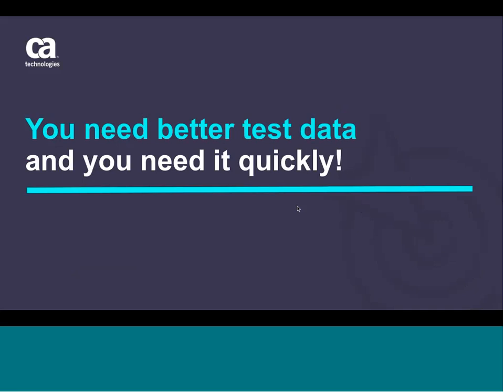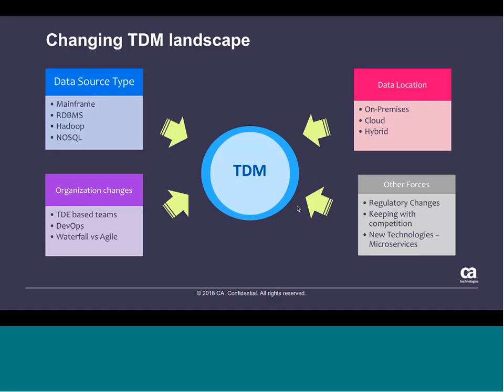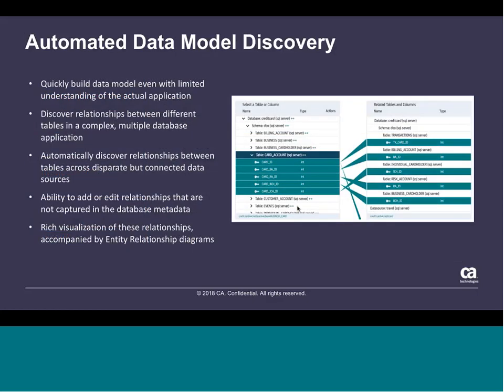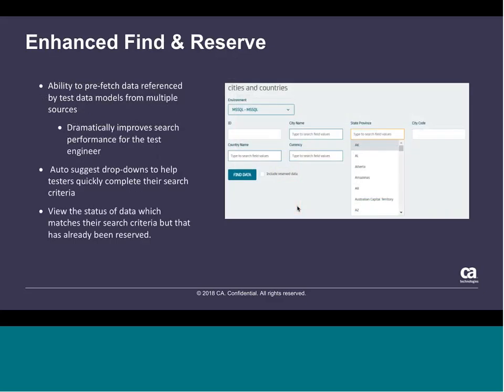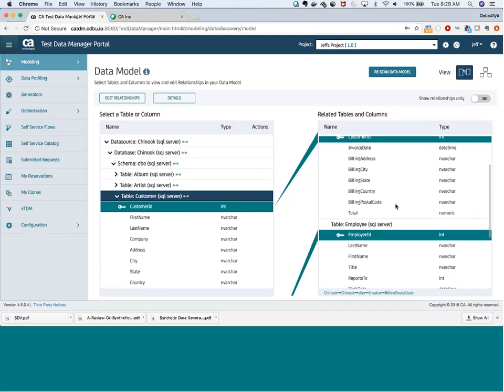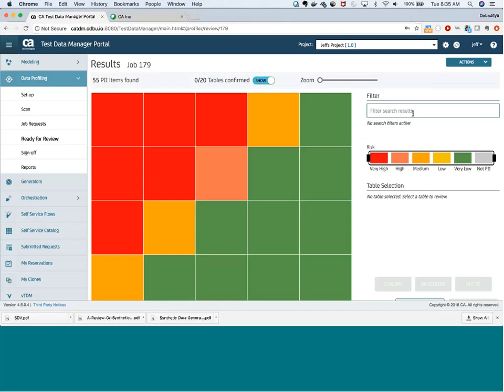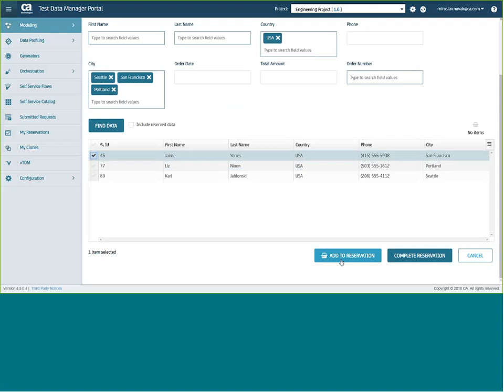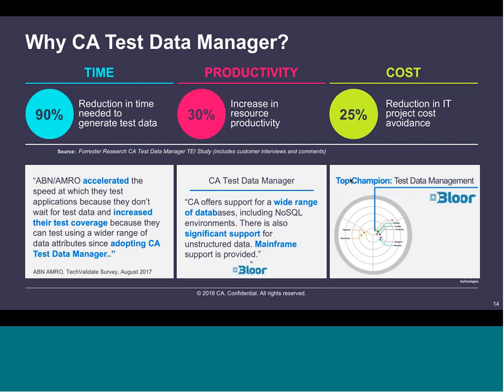April 2018 - TDM Community Webcast - What's New in CA TDM 4.5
Replay of the CA Test Data Manager community webcast held on April 10, 2018.

Abstract:
CA Technologies is pleased to announce the next version of Test Data Manager 4.5. Please join us for an overview of the exciting new TDM 4.5 updates and how you can upgrade now to the latest version.